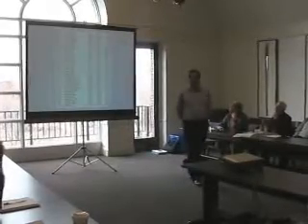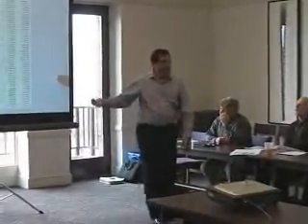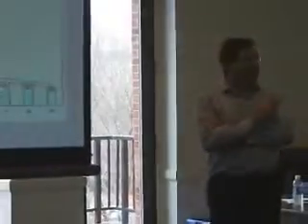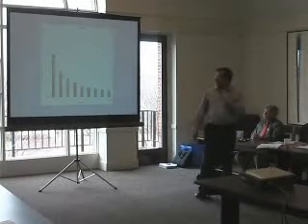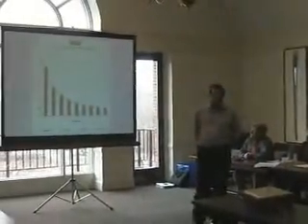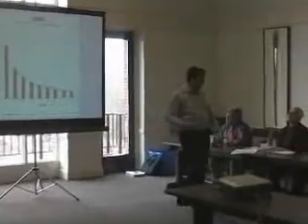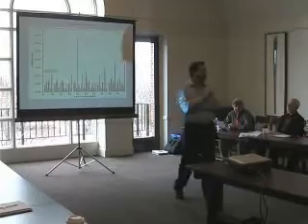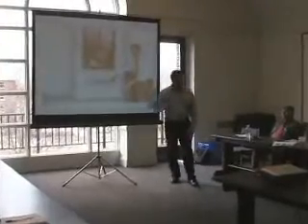Benford's Law, Part 2 of 4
This is a general audience research seminar held at Saint Michael's College on April 1, 2008. Part 2 reviews some authentic data and some fraudulent data.  The visit to Benford's home has been edited and the Clinton tax return results are not shown.